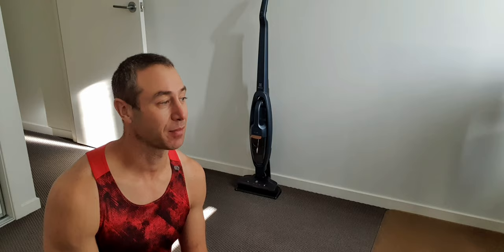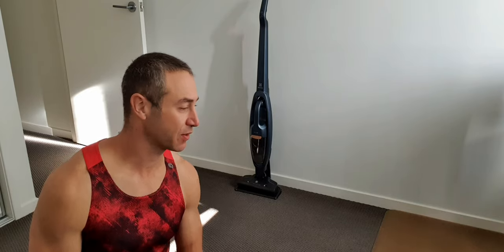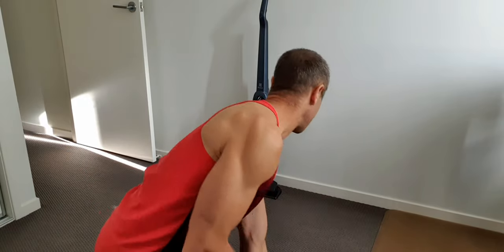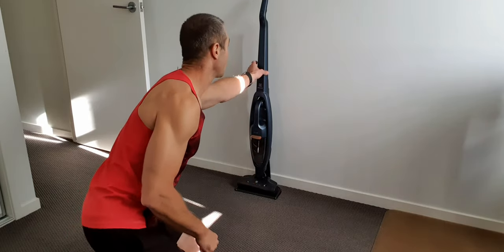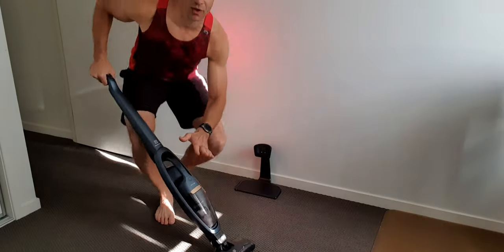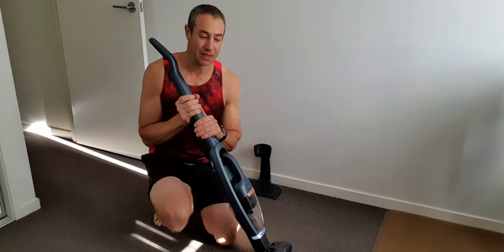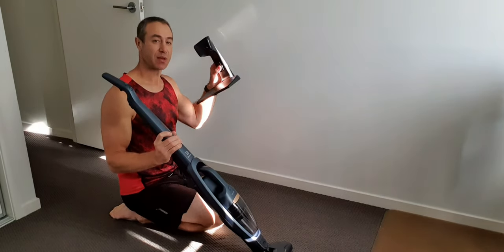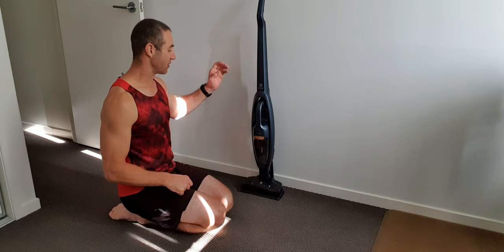Electrolux Well Q7 vacuum cleaner first use and impressions. Is it as good as Dyson?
This is part 3 video. I think Electrolux Well Q7 vacuum is very compelling value proposition especially in comparison to earlier Dyson versions, but if you already concluded that you will be better off with the Dyson here is all info you need:
if you can afford V11 I highly suggest you go a bit further and get following:
Dyson V11 Outsize Cordless Handstick Vacuum Cleaner